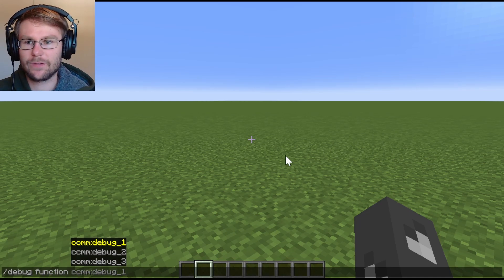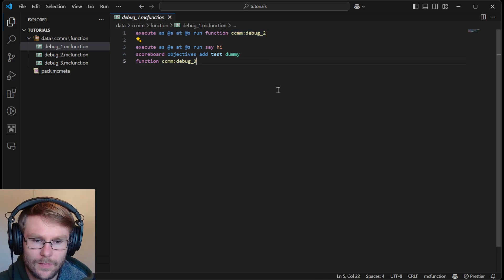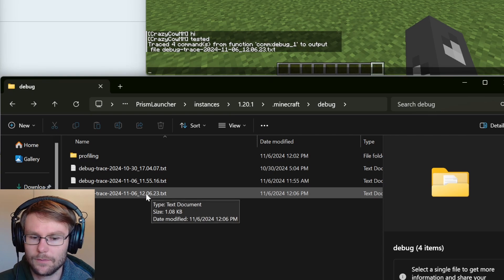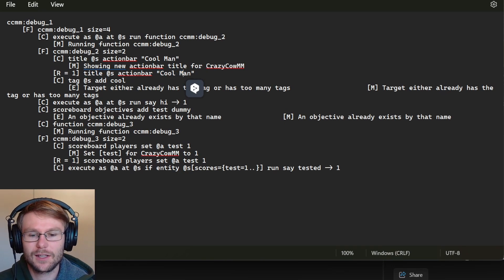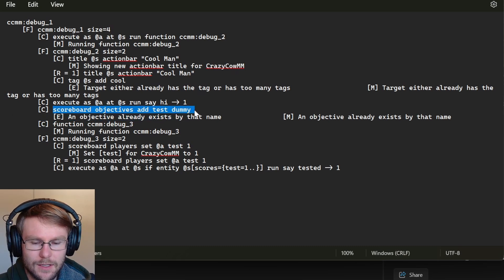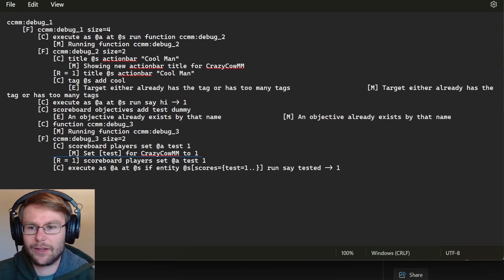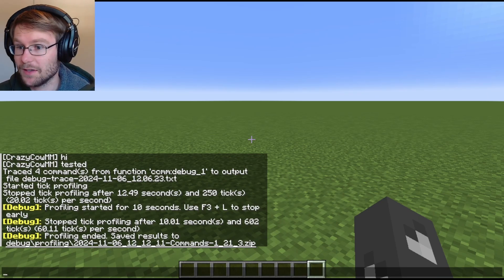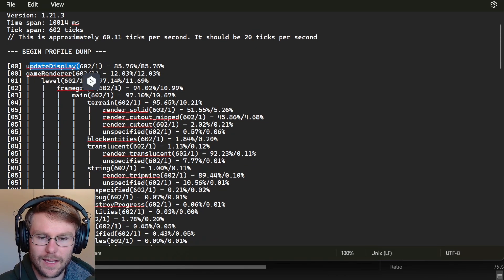How to use /debug for Minecraft Java Edition 1.21.3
/debug is a command that allows you to see the debug trace of a function (basically all of the commands that function runs) as well as run a timer to measure average TPS.

In this video we also go over F3 + L, which allows you to see advanced debug and timing information about your world.

Peace,
CrazyCowMM